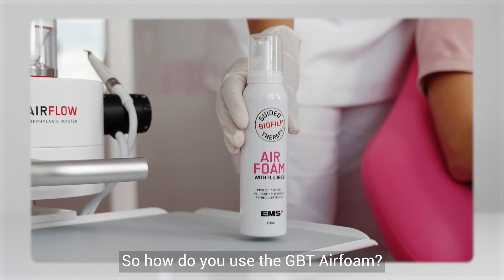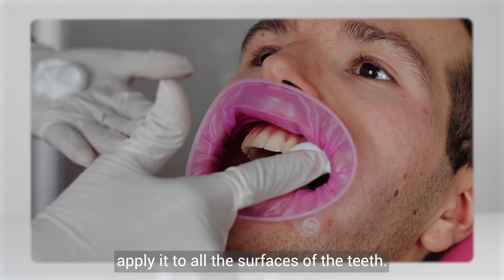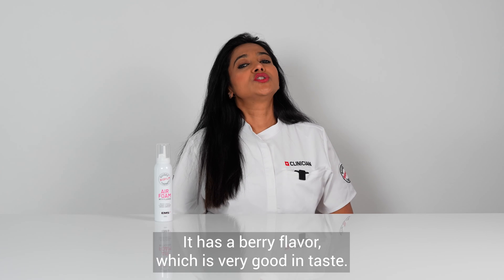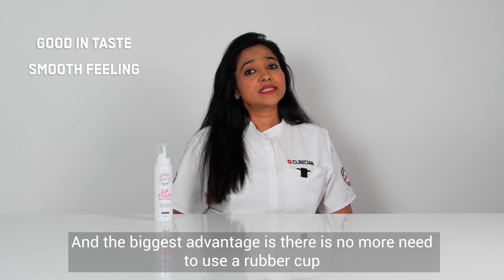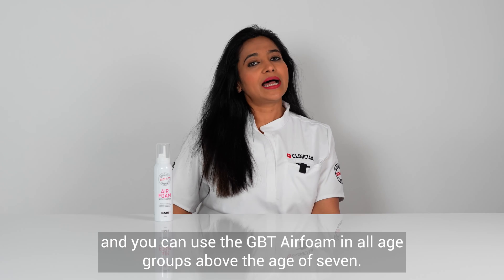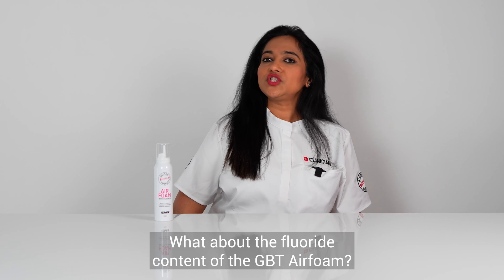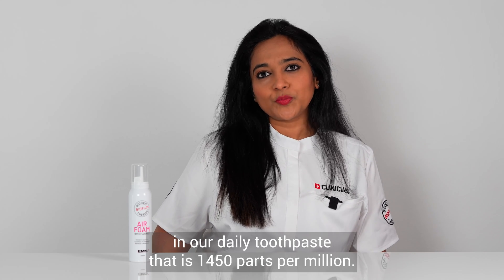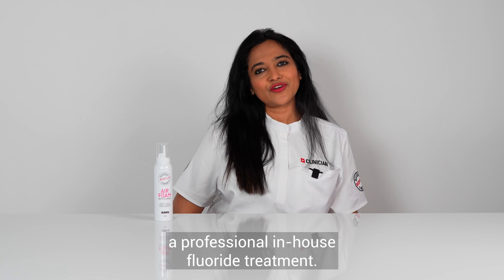What is GBT AIRFOAM? | Ask the expert with Dr. Neha Dixit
Join us for our next “Ask the Expert” session with Dr. Neha Dixit on the new Airfoam!
Discover how this revolutionary product will set new standards in patient comfort and treatment efficacy. Your patients will feel a new sense of freshness and good taste after GBT treatment.
Elevate your patients' experience even further!

Do you have more questions about GBT AIRFOAM? Write them in the comments, our experts will be happy to assist you!